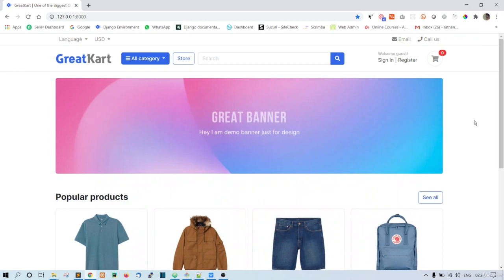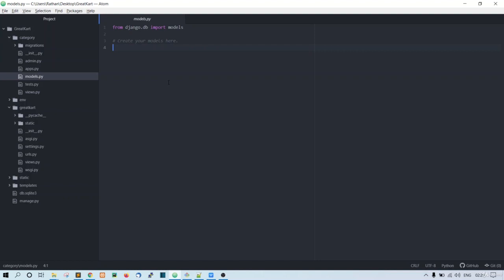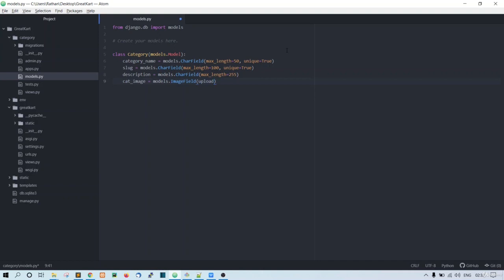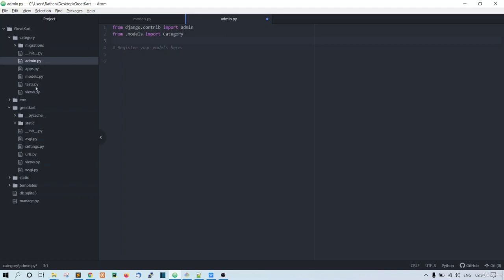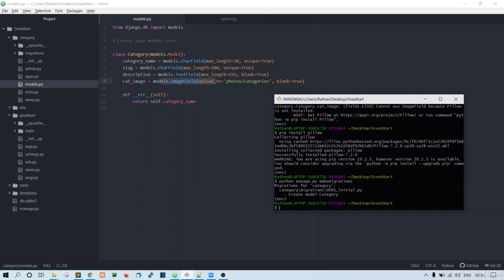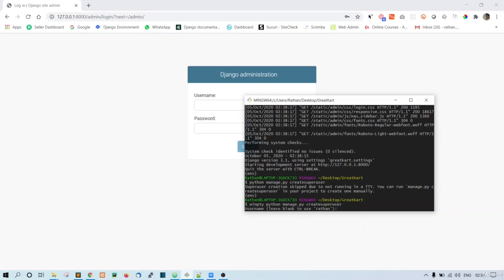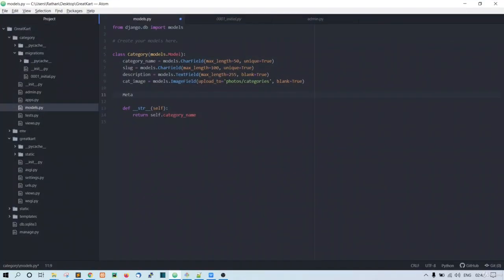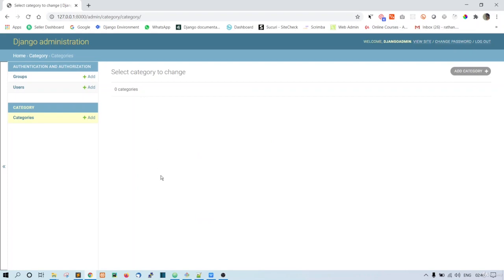1 Category Model